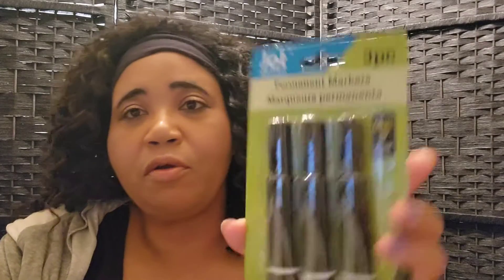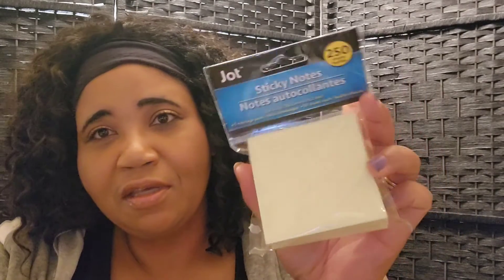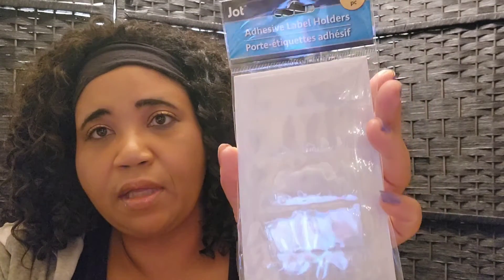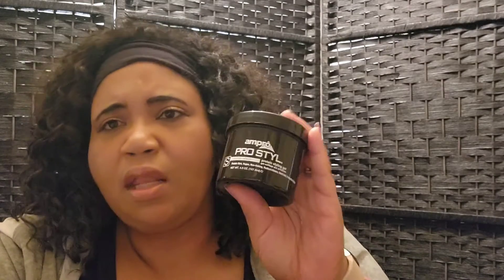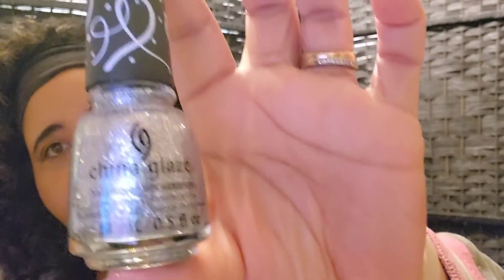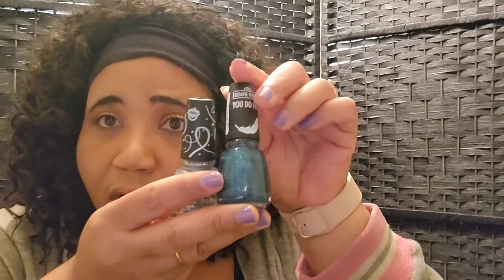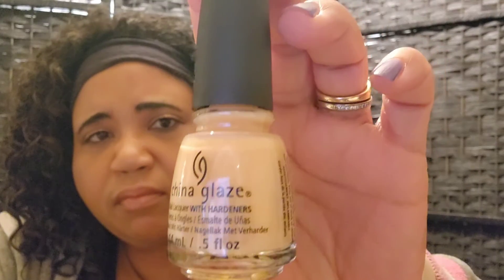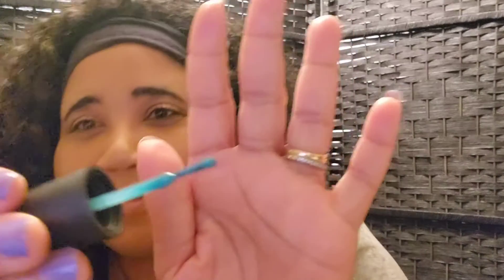Dollar Tree Haul